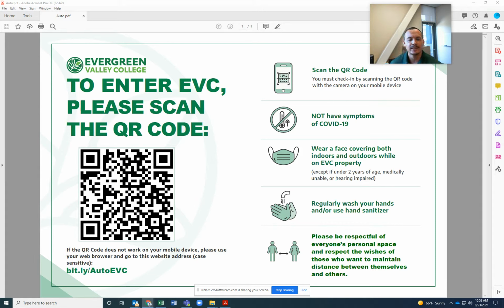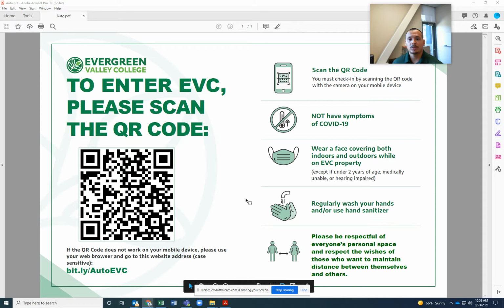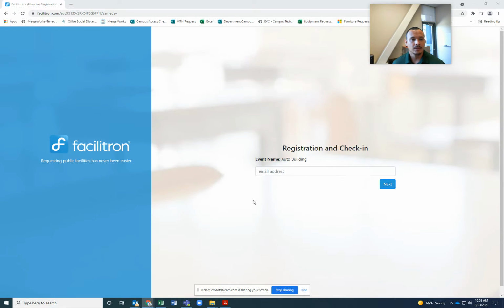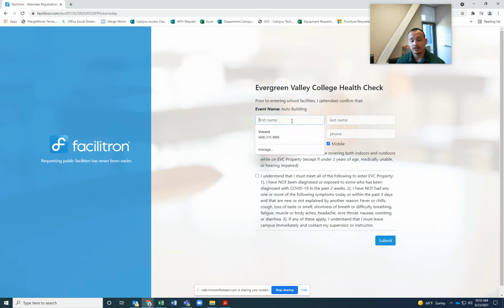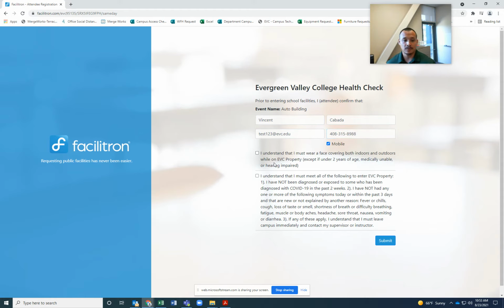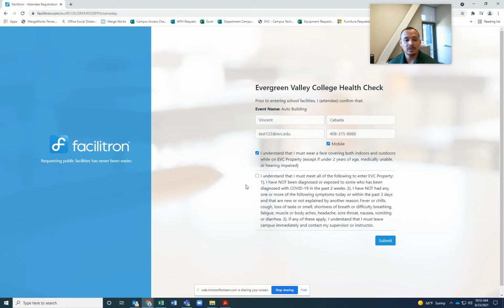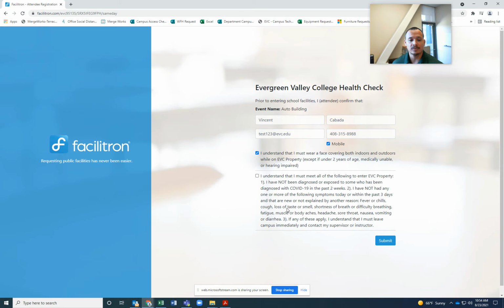EVC Check in Process